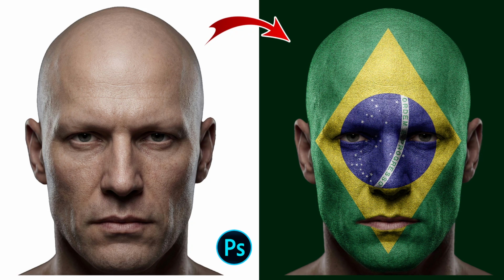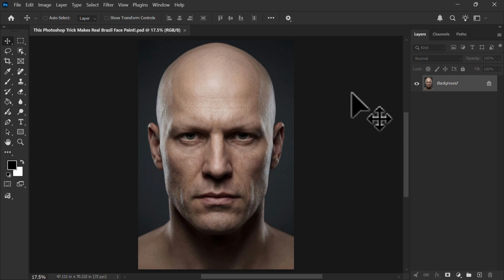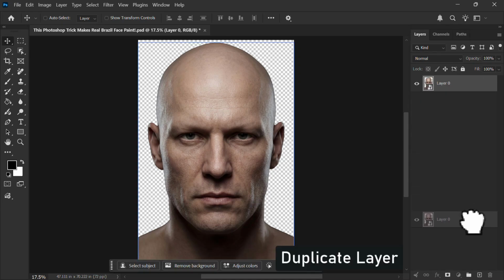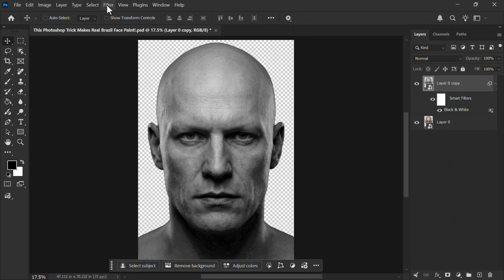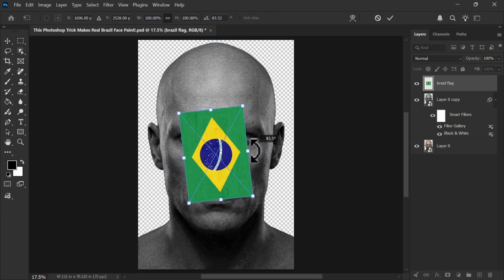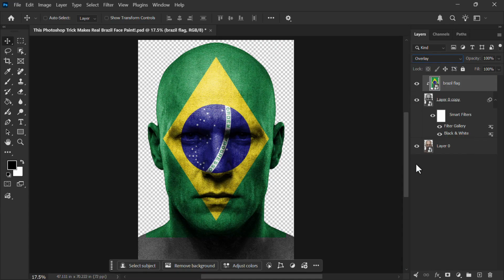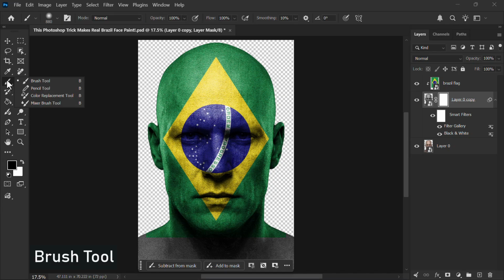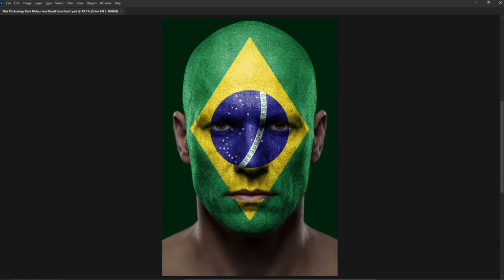This Photoshop Trick Makes Real Brazil Face Paint!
Learn how to create a realistic Brazil flag face paint effect in Photoshop with this easy step-by-step tutorial! 🇧🇷🔥 In this video, you’ll discover a powerful Photoshop trick to blend the Brazil flag naturally onto a face using clipping masks, blending modes, filters, and creative editing techniques.

This beginner-friendly Photoshop tutorial is perfect for sports edits, national flag face paint effects, creative portraits, and digital art projects. Create realistic face paint designs for football fans, social media posts, posters, and photo manipulation with professional results.

Watch till the end and transform ordinary portraits into stunning Brazil face paint artwork!